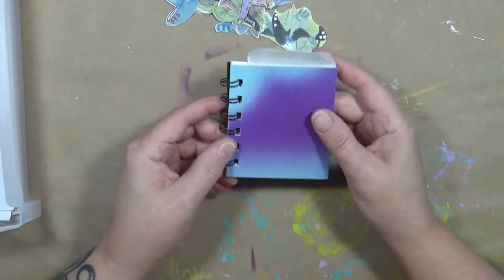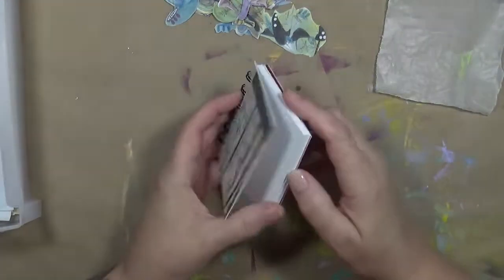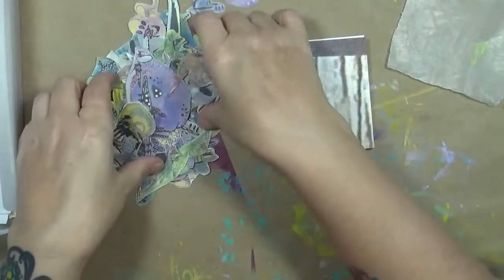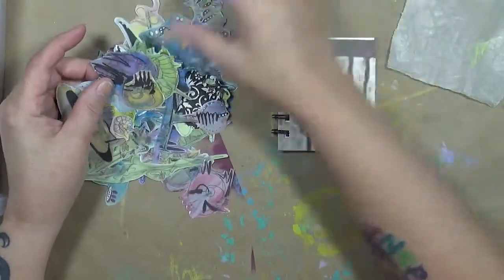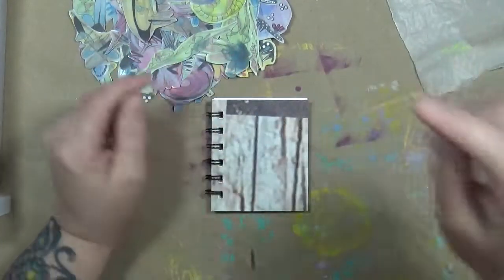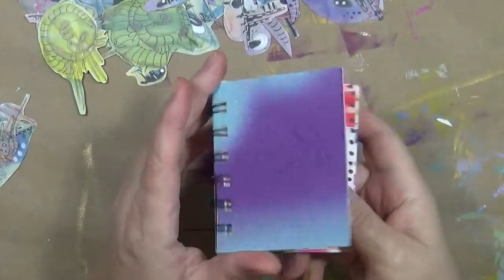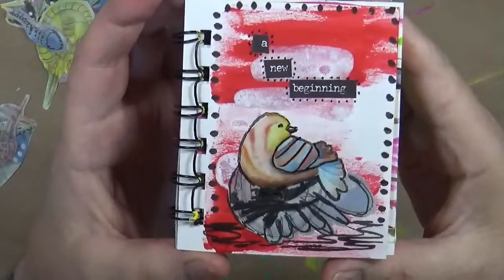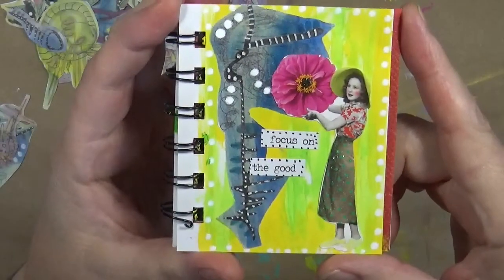Gina Ahrens and Shannon Green Collab Part 3